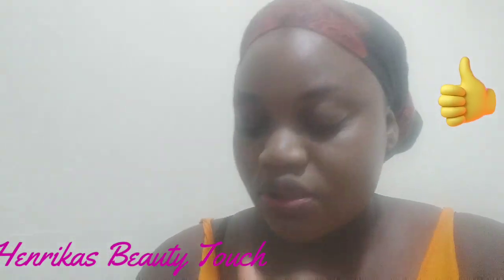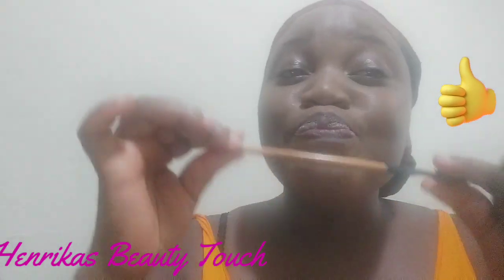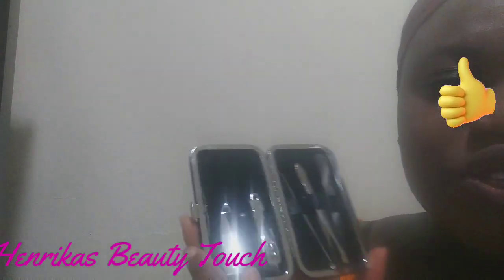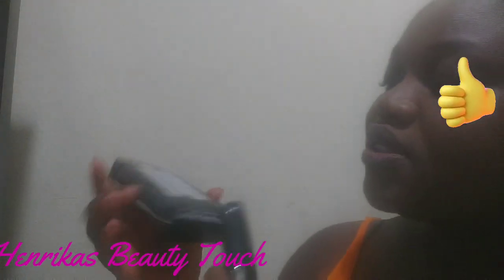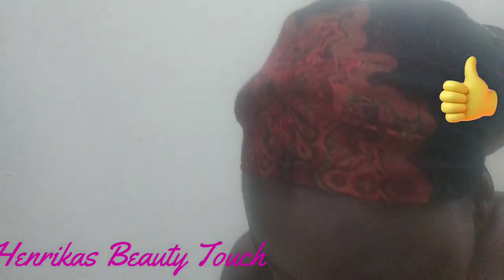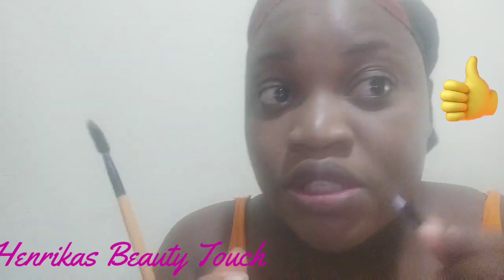DIY: Perfect Eyebrow tweezer shaping at home/Simple and Easy Tutorial /Henrikas Beauty Touche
How to DIY Eye Brow  Tweezer: This is the requested  video on how to hold the tweezer when shaping  your  brows for hair removal  and get rid of all unwanted  hair. In Nigeria  it is the most common  method  of hair  removal,  It is easy  available  to get brow done at the beauty parlor and salons.
Tweeting the method of using  a tweezer to remove the unwanted hair  on d brow.
Thumbs Up& comments  for more Tutorials.
PRODUCTS  Required: Tweezer , brow brush and  Mirror.